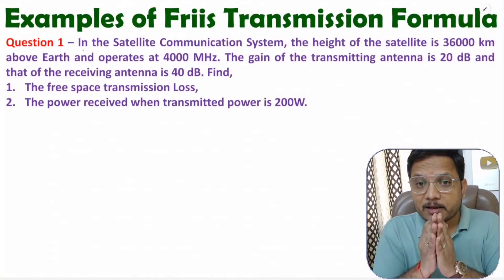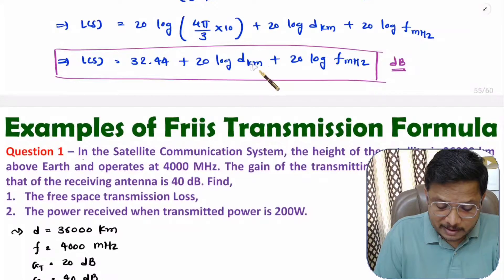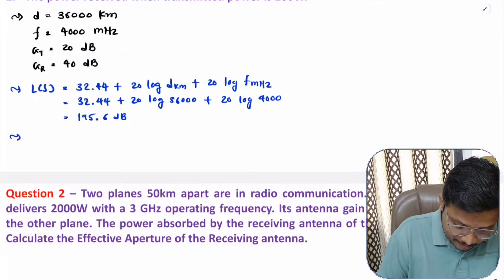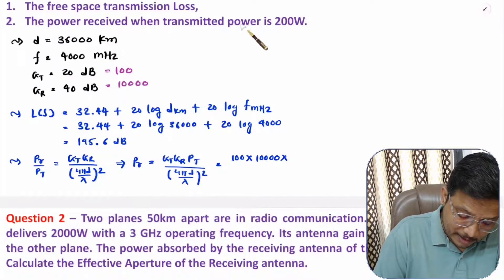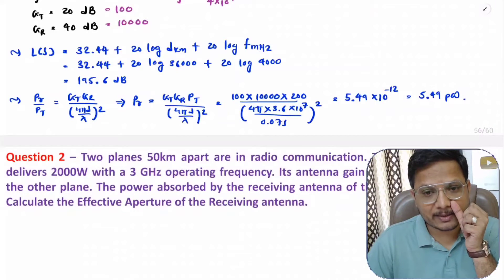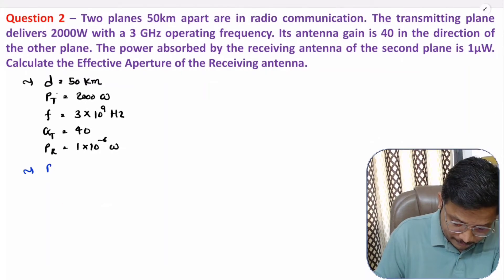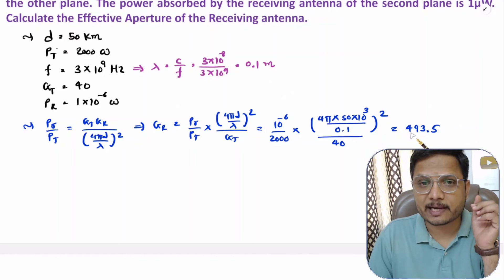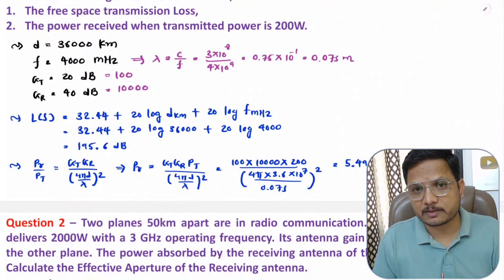Examples of Friis Transmission Formula | Antenna Parameters | Engineering Funda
Examples of Friis Transmission Formula with the following timecodes:

0:00 – Examples of Friis Transmission Formula - Antennas and Wave Propagation
0:30 – 1 Example
6:01 – 2 Example

The following points are covered in this video:
0. Antennas and Wave Propagation
1. Antenna Parameters
2. Examples of Friis Transmission Formula
3. Examples of Transmission Path Loss
4. Friis Transmission Formula
5. Transmission Path Loss
6. Basics of Friis Transmission Formula
7. Basics of Transmission Path Loss